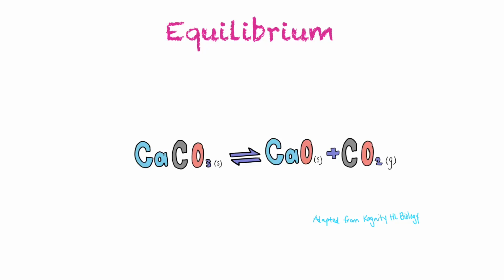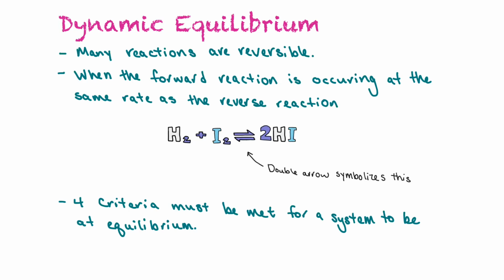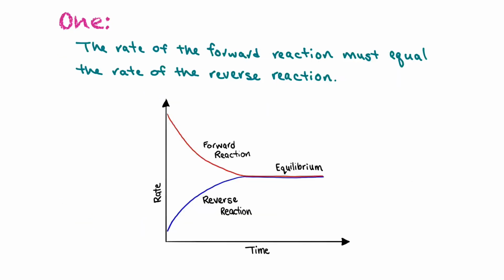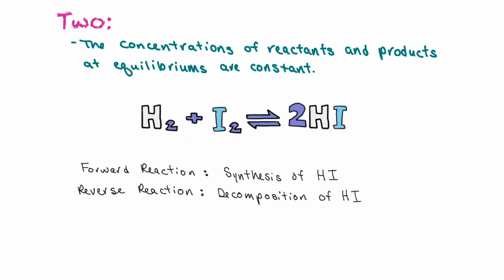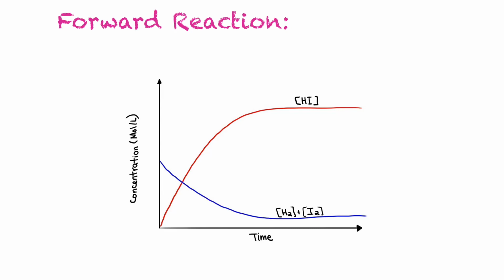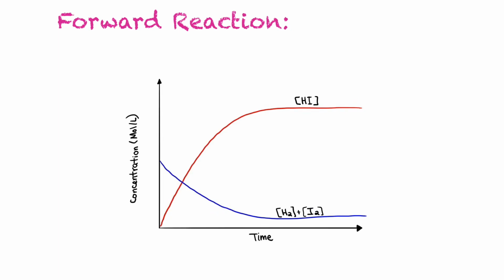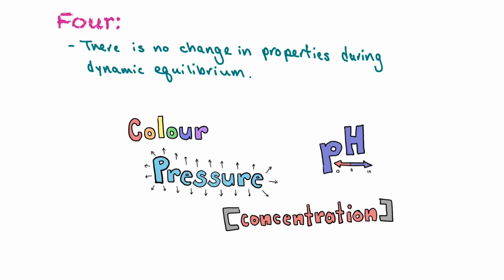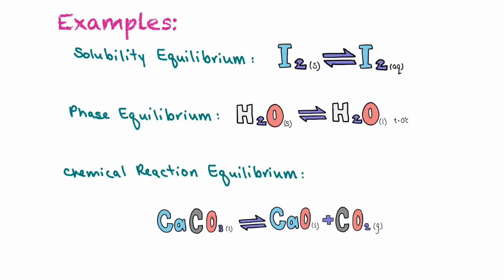Equilibrium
Learning about dynamic equilibrium